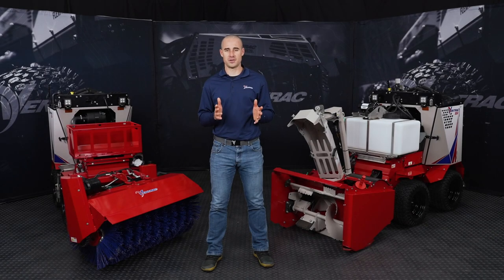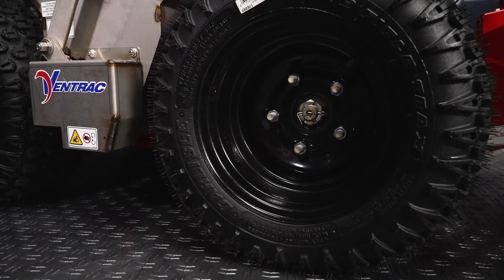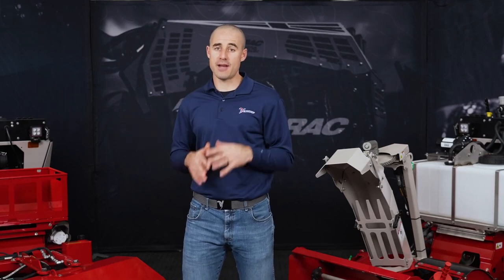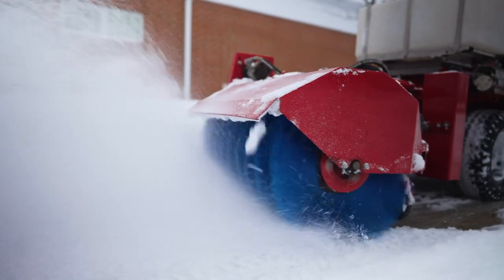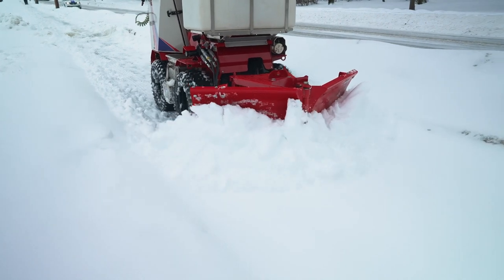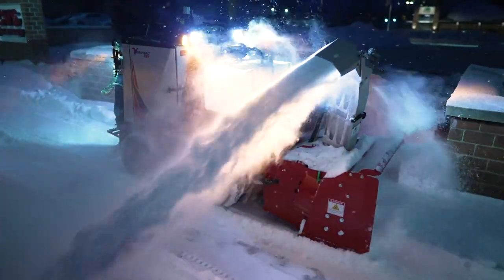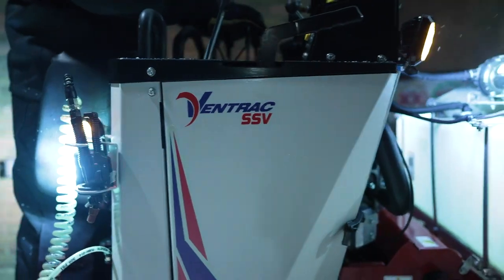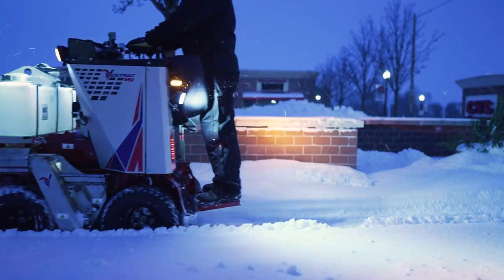Ventrac SSV (Sidewalk Snow Vehicle) | Zero-Tolerance Sidewalk Snow Management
The Ventrac SSV is your one-pass snow removal and de-icing machine, engineered to be a system that can handle any winter storm. The Sidewalk Snow Vehicle is a refined and durable option for those zero-tolerance accounts, making it easy to manage snow and ice on sidewalks when you need it most.

The SSV allows for further reduction of hand labor and walk-behind equipment than ever before. With stand-on 4x4 skid steer operation, the SSV has a 36” working width that allows you to travel miles of sidewalk in a fraction of the time, furthering the reduction of hand labor and walk-behind equipment. With a full line-up of commercial-quality snow removal attachments and de-icing options, the SSV is sure to be a game-changer for you this winter season.

A SIDEWALK SNOW VEHICLE BUILT FOR PROFESSIONALS
The Ventrac SSV is setting the standard for sidewalk snow management. With multiple attachments and a 34" machine width, the SSV is ready to access the tightest areas of any property, making sidewalk snow management easy and efficient!